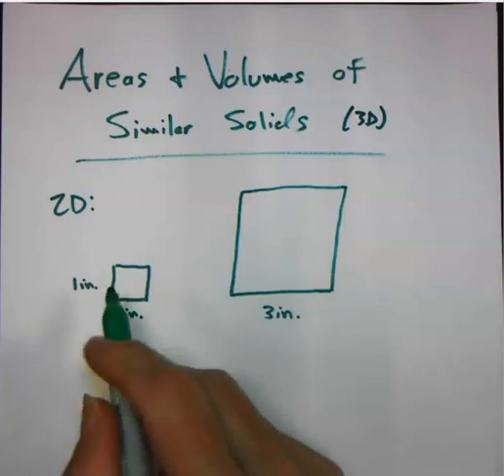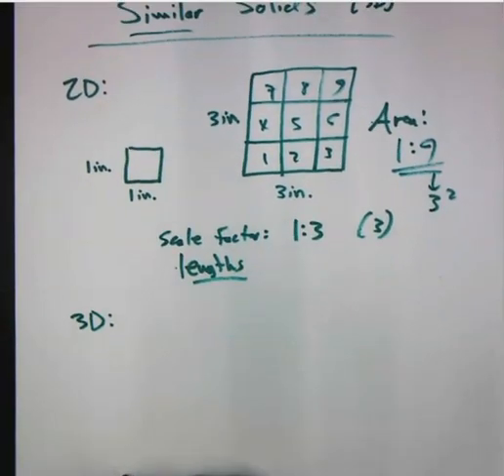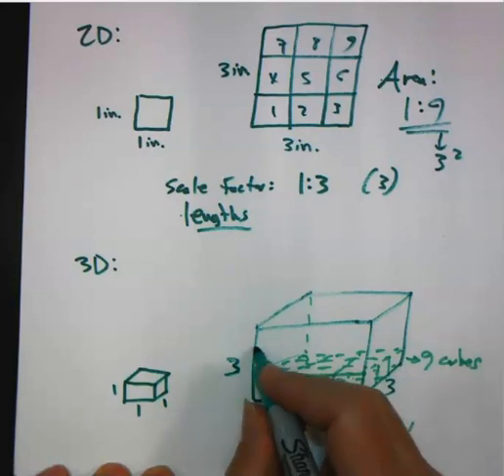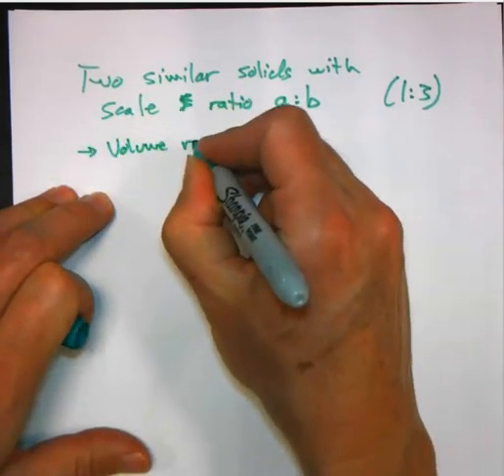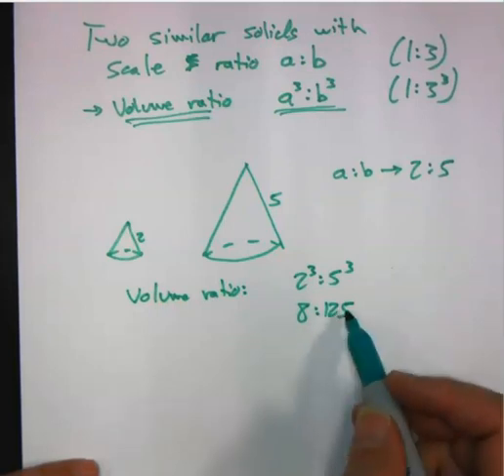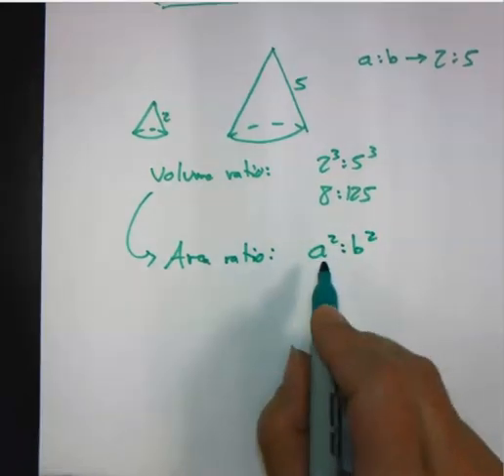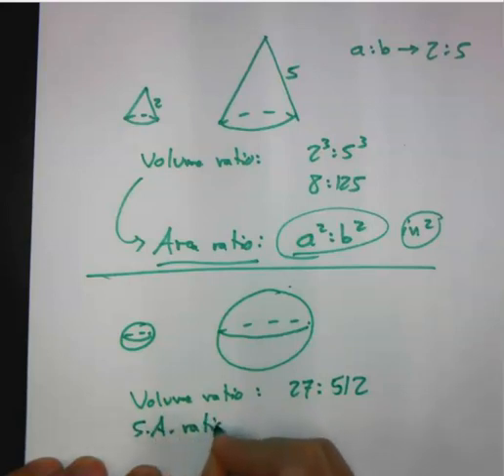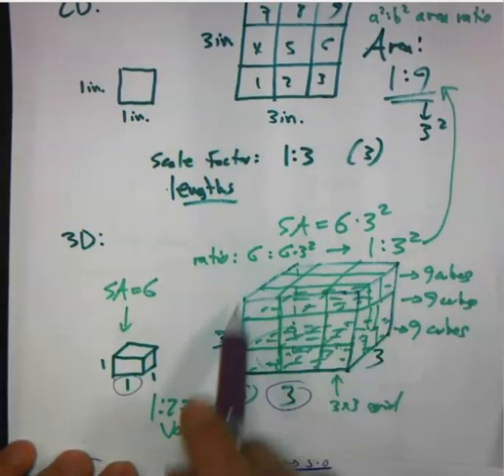Areas and Volumes of Similar Solids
Introduction to areas and volumes of similar solids, and how length, area, and volume ratios relate.